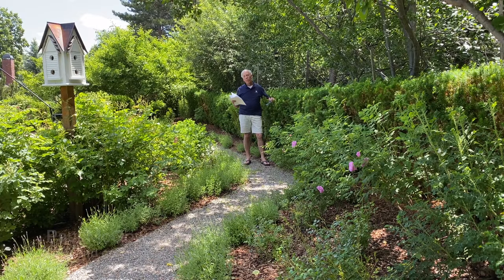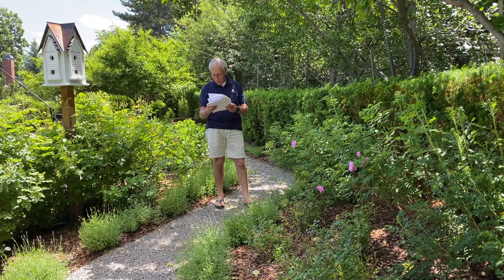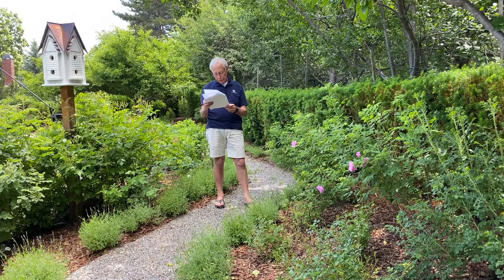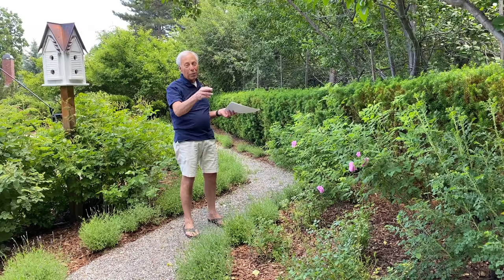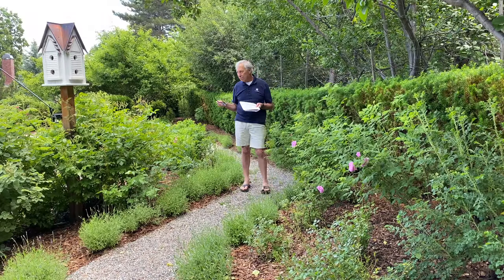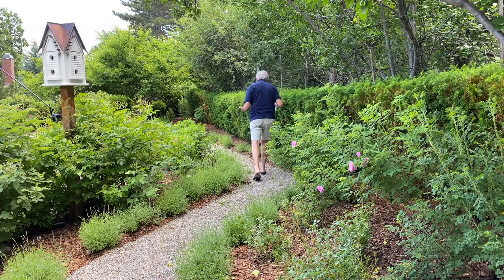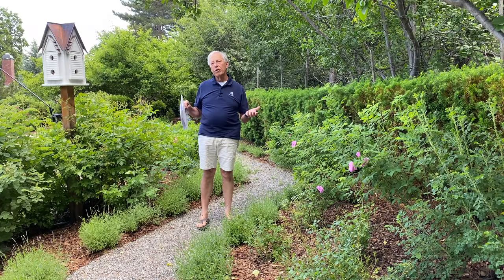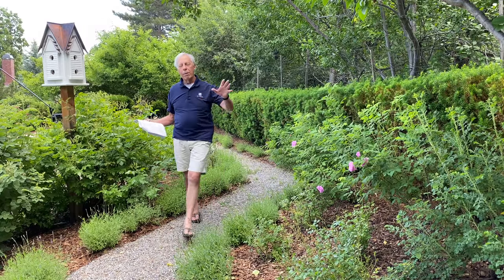HiFi subs vs. home theater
This classical music buff can't integrate his subwoofer properly and wants some advice on setup which Paul gives.